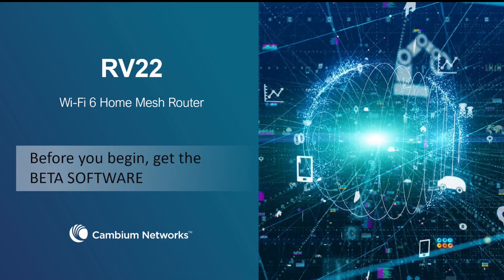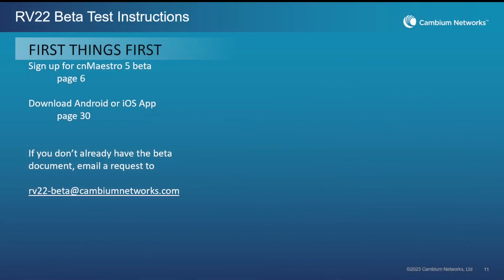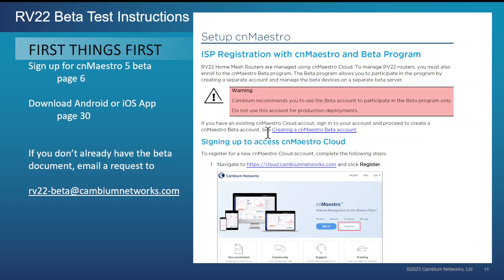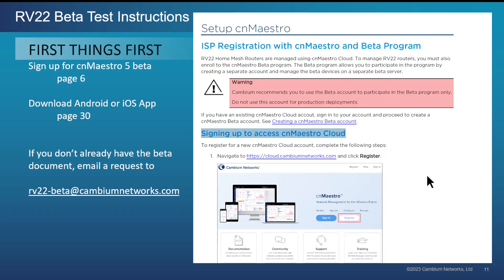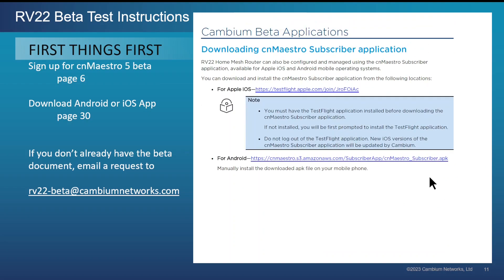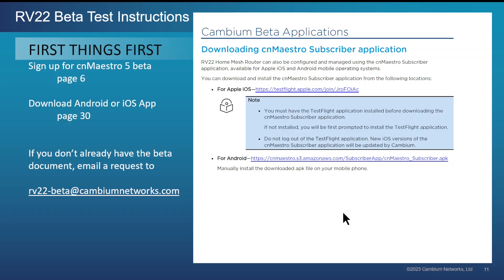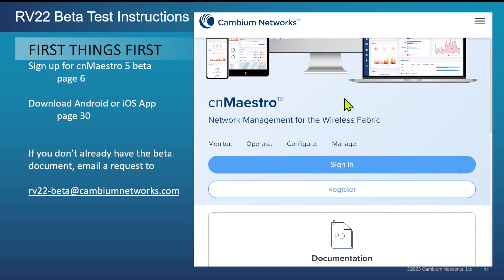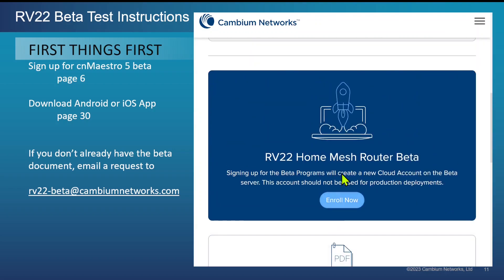RV22 Wi-Fi 6 Home Mesh Router - Set up Software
How to set up cnMaestro and the Subscriber Application tor the RV22 Wi-Fi 6 Home Mesh Router.

Cloud Management Demo:
- Explore our brief, guided demo to see how cnMaestro offers scalability and single-pane-of-glass network management
- See how cnMaestro X Assurance accelerates issue resolution through AI/ML algorithms that identify and predict trending issues across customer sites.